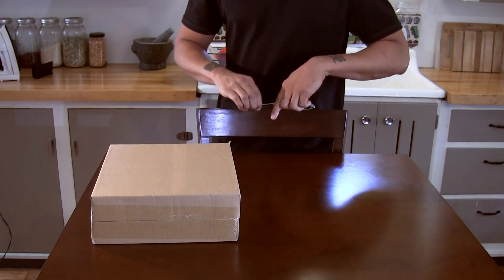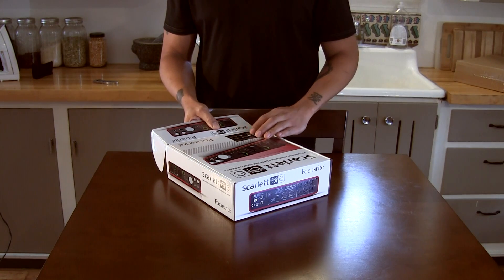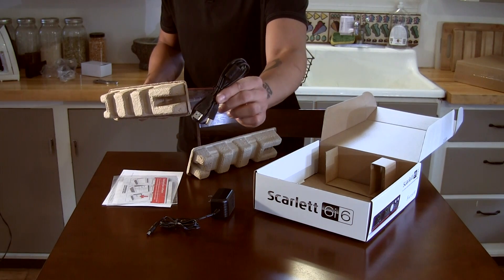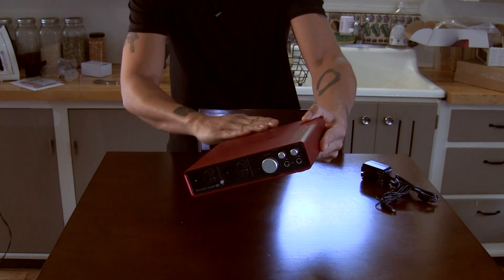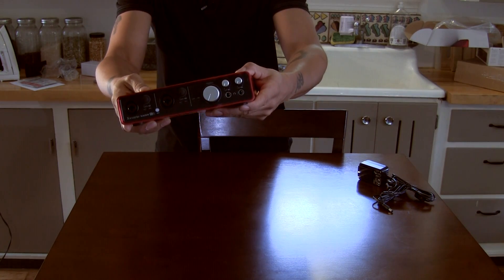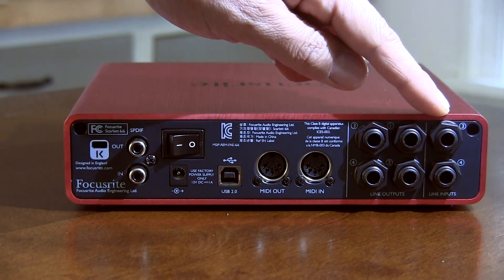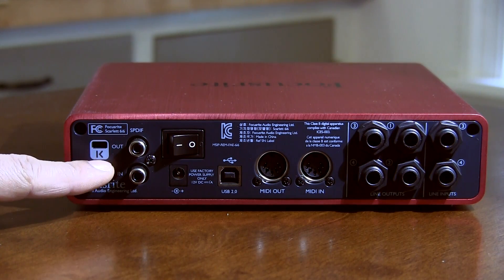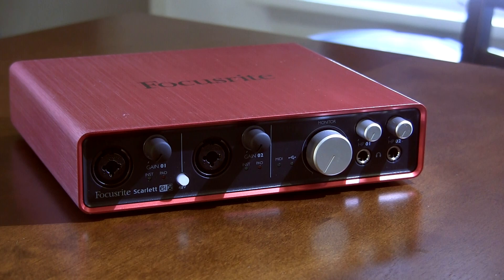Focusrite Scarlett 6i6 - Unboxing & Features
Unboxing and overview of the features of the Focusrite Scarlett 6i6 audio interface.